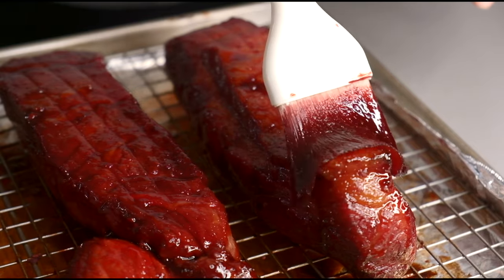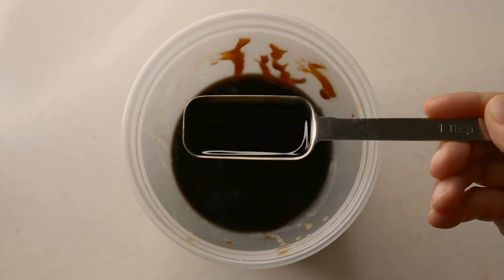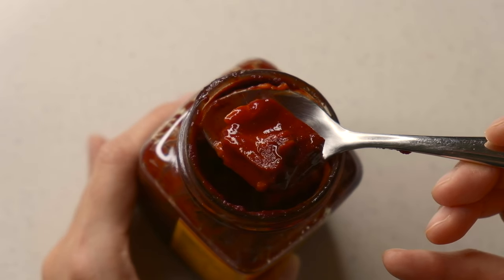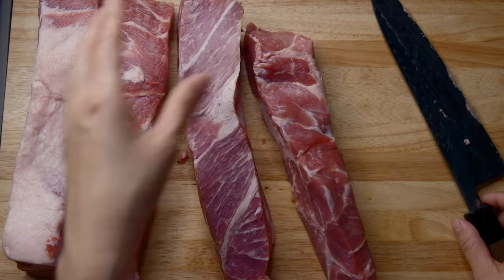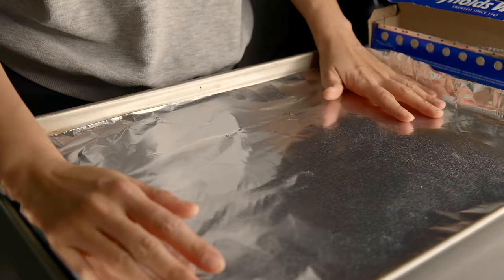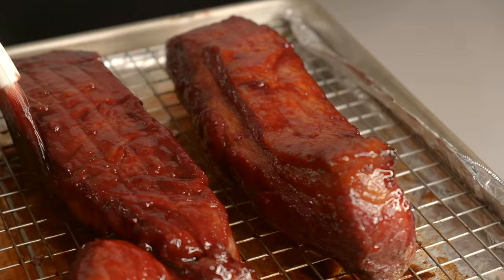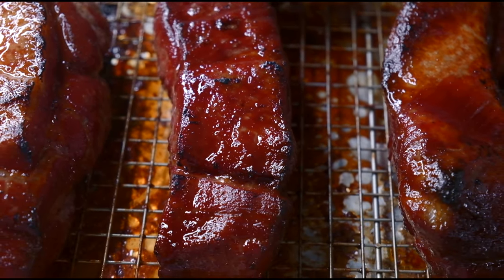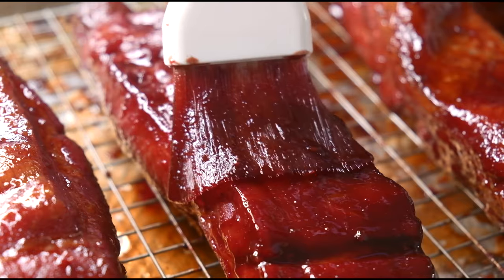Delicious Chinese BBQ Pork!! Charsiu Recipe | How to Make Char Siu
Cantonese Char Siu BBQ pork!  This recipe is so easy, just marinate, and roast the pork in the oven and thats its! Hope you guys try it out :)

More recipes: Soyandpepper.net

3-4 lb pork butt (aka pork shoulder, boston butt)
¼ cup hoisin sauce
¼ cup honey
¼ cup Chinese Shaoxing wine*
1/4 cup soy sauce
1 Tbs Dark Soy sauce
2 tbsp oyster sauce
3 Tbs brown sugar
1 tsp Chinese 5-spice powder
3 garlic cloves, crushed
1 tbsp beetroot powder (sub with 2 pieces red fermented beancurd + 1 tsp of the sauce)

Glaze for basting
1/4 cup reserved marinade
3 Tbs honey

Cooking times
400F - glaze, flip and glaze the other side everytime you take it out
20 mins + 20 mins + 10minutes +10 mims + 5 minutes on broil setting

Link to ingredients (Please note that these ingredients are way cheaper if you buy from your local asian grocer!)
Hoisin sauce
Shao Xing wine
Dark soy sauce
oyster sauce
5 spice powder
Red Fermented Bean Curd